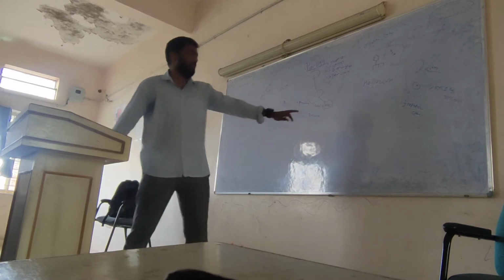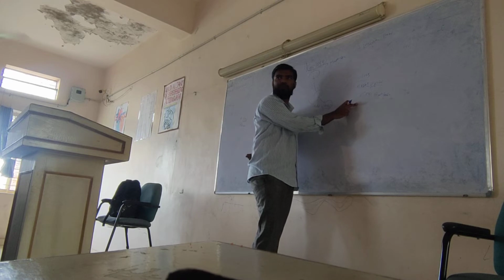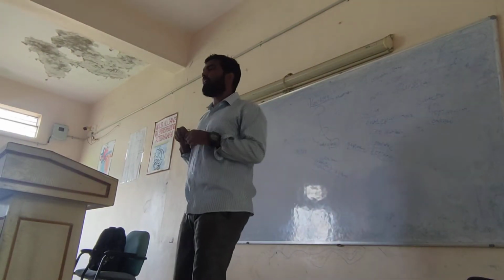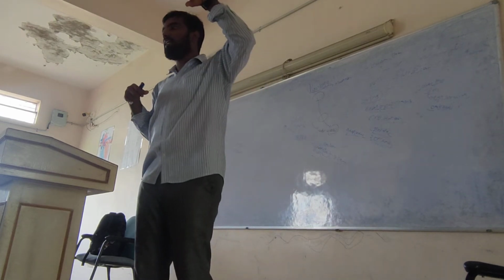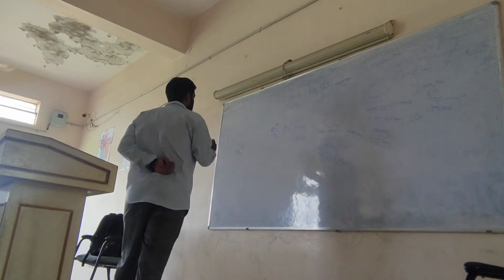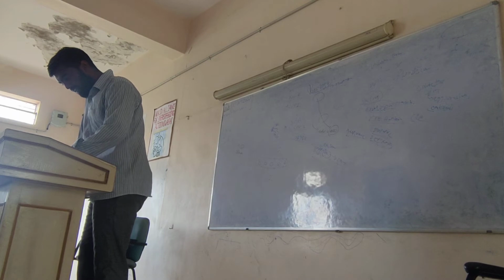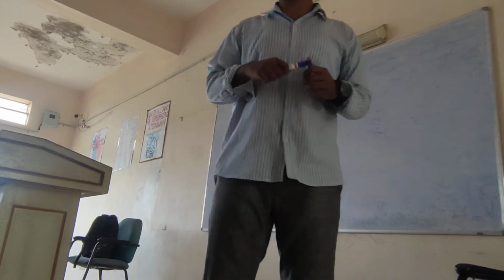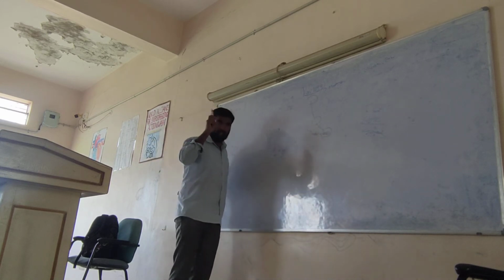general virology - part 2